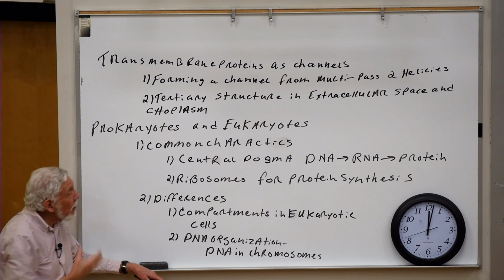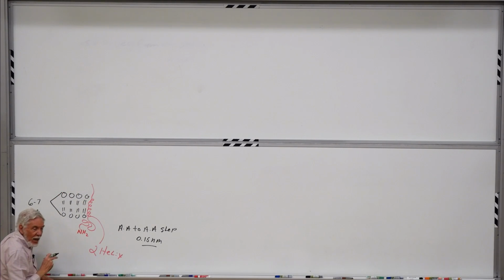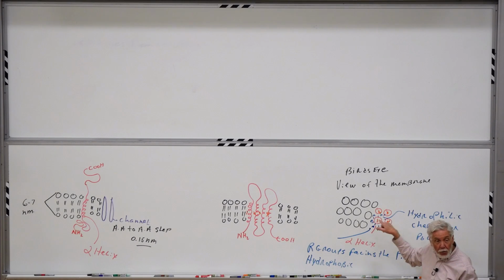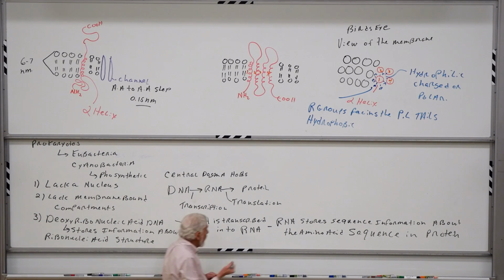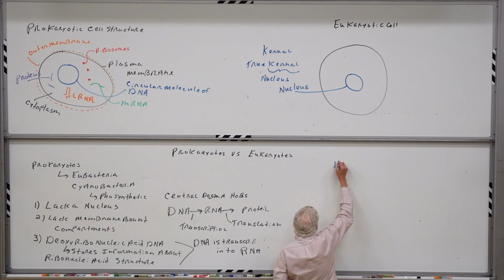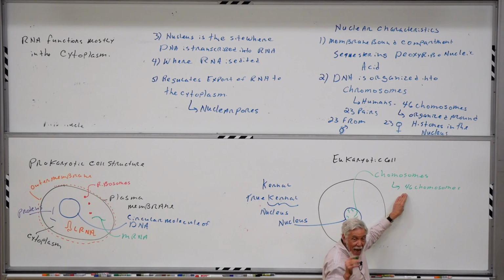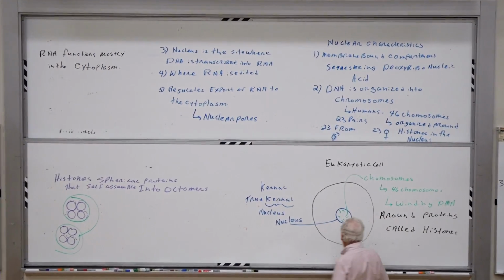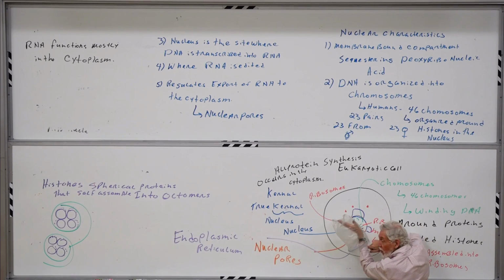18SP_BMS300_5b